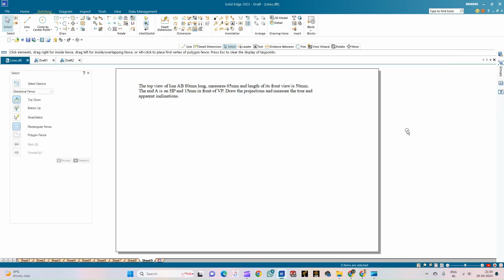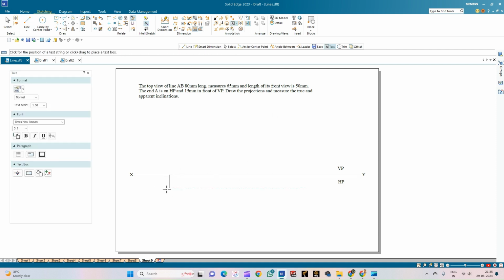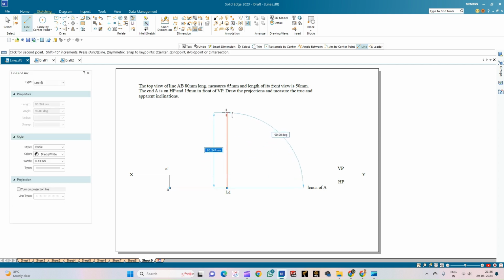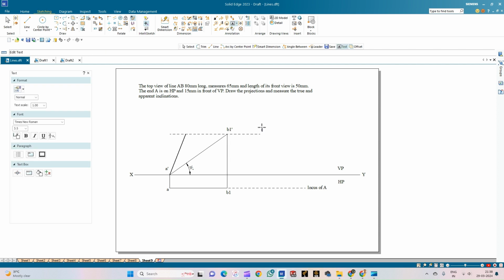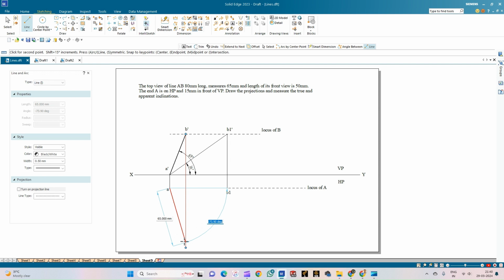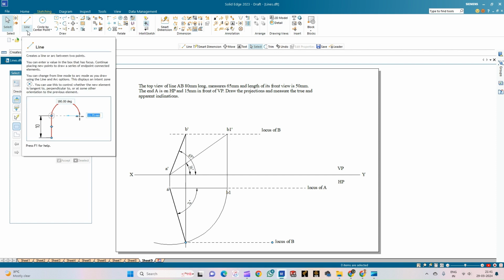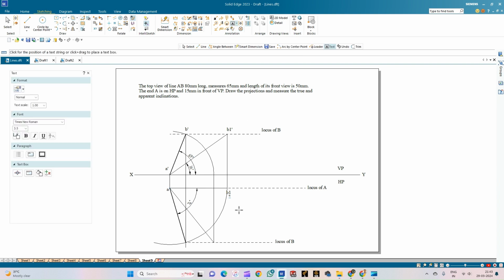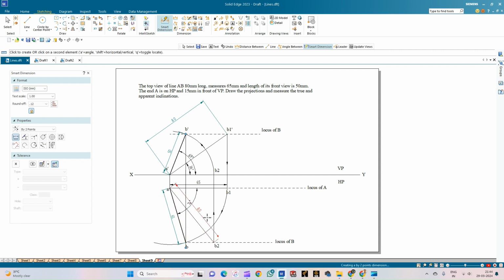Orthographic Projection of Lines 09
Projection of a line when its True and Apparent lengths are given, True inclination and apparent inclinations aren't given.